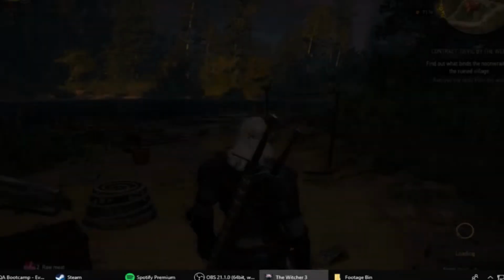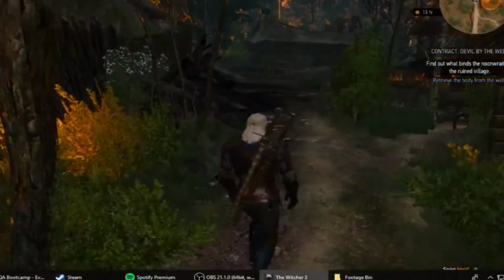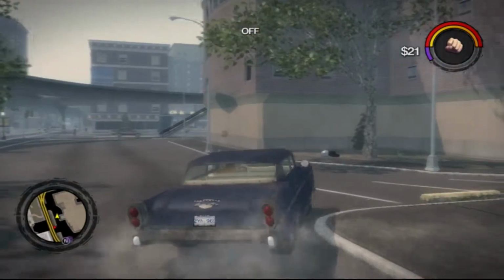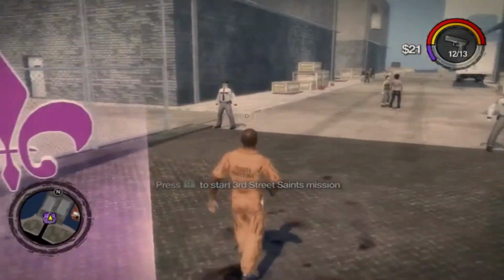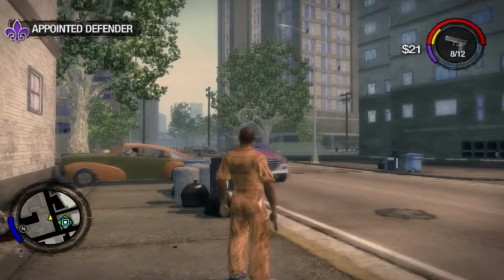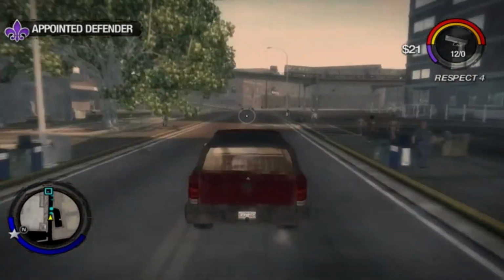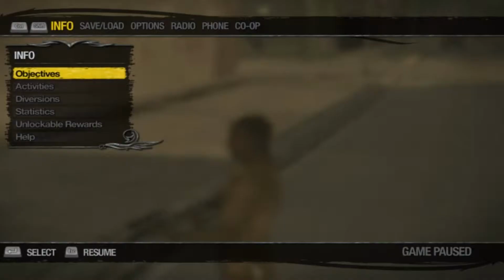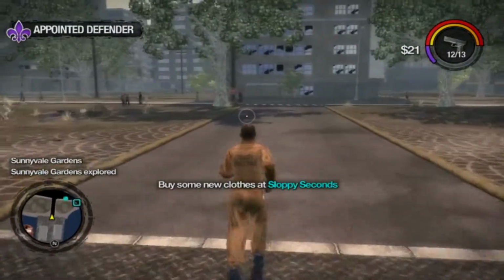QA Bootcamp: Specializations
Part of me wants to delete this friggin' video because of the embarrassing audio...but that would serve only to help myself, not the folks I'm aiming to help. ;-)

Could be the most boring episode yet! I REALLY know how to sell it, right? Anyhoo, in this video I talk about how when testing you'll likely find yourself in a sub-department of QA working on specific aspect of the game. There is FAR more to cover, but this is a good high concept.